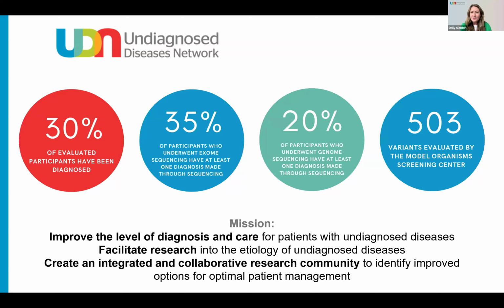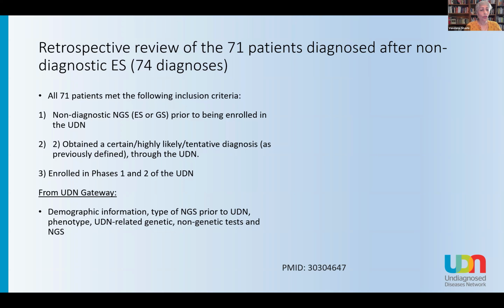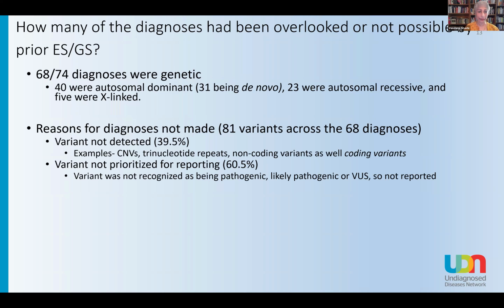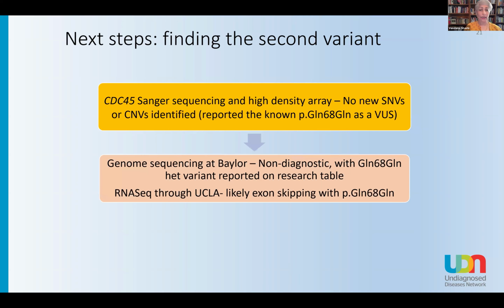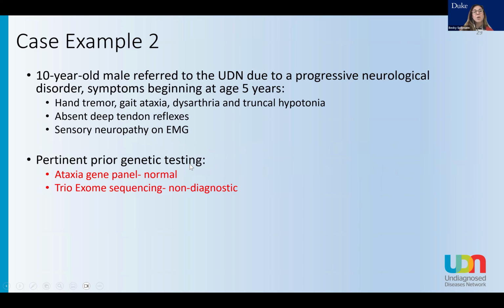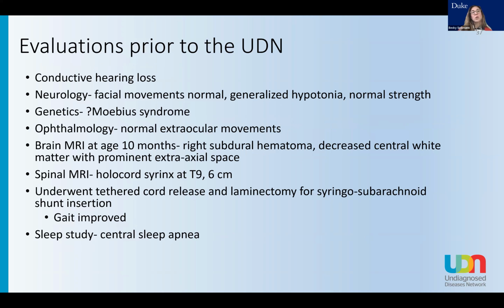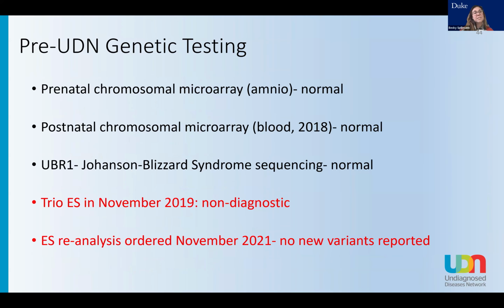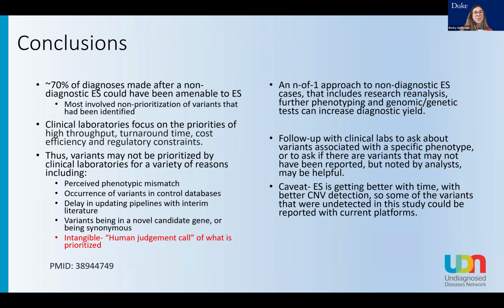Undiagnosed Diseases Network Grand Rounds 2025: Is a Genome Always Necessary? Recording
In this recorded webinar, Vandana Shashi, MBBS and Rebecca Spillmann, MS, CGC present 4 UDN cases in which exome sequencing and re-analysis and targeted genetic testing had already occurred and subsequently genome sequencing was performed in the UDN. In retrospect, in each of the four cases, the variants could have been reported from prior data/testing. They review the four diagnosed cases to delineate how the diagnoses occurred in the UDN and why they had not been made previously.